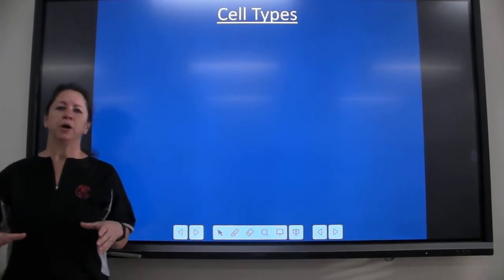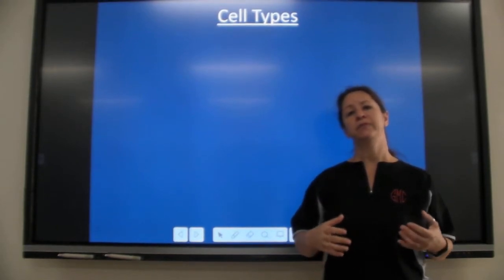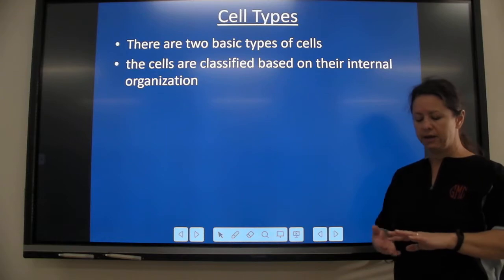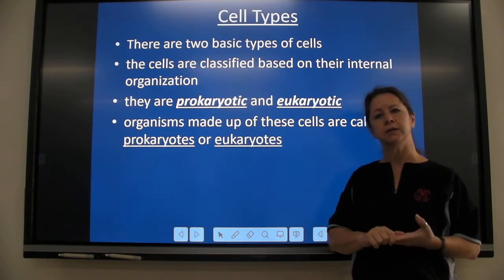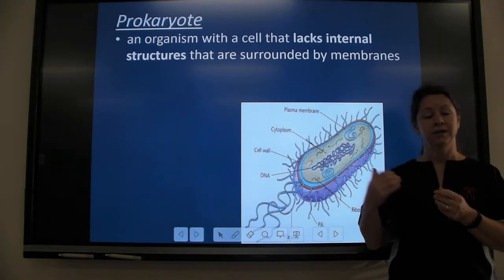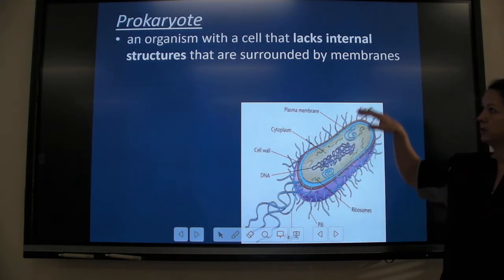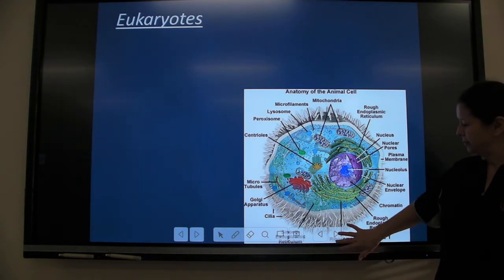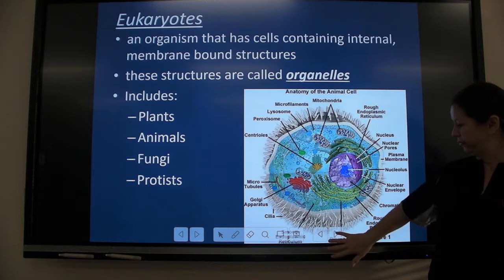Cell Types Notes